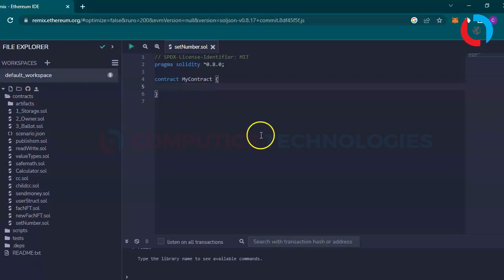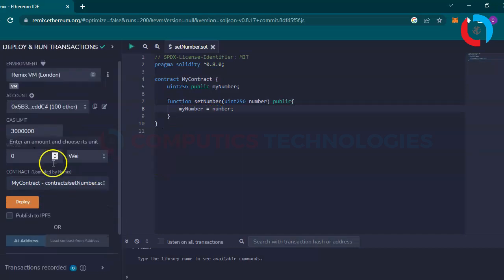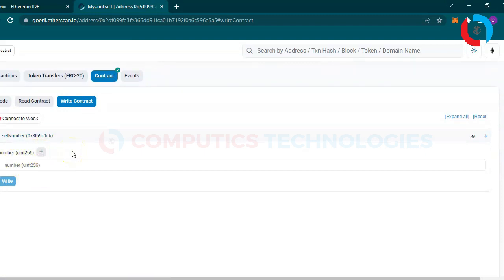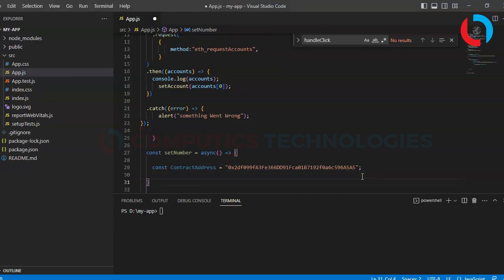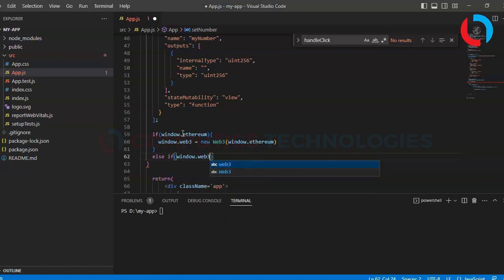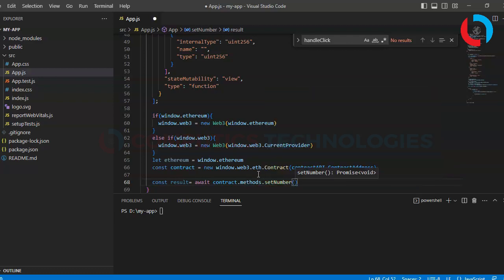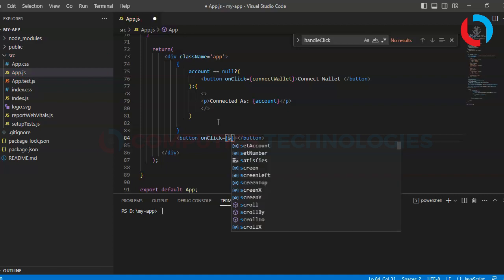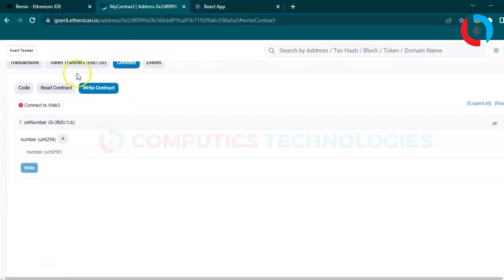Lecture 15-React JS and Contract interaction -Ethereum Blockchain Development-Computics Technologies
How to Interact Smart Contract With React JS ?